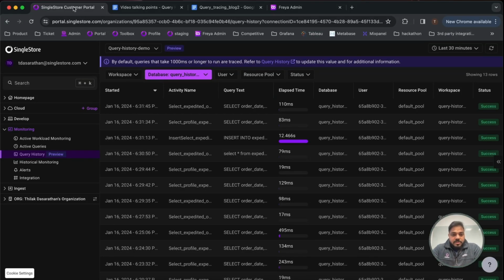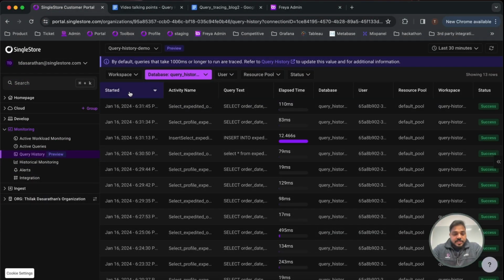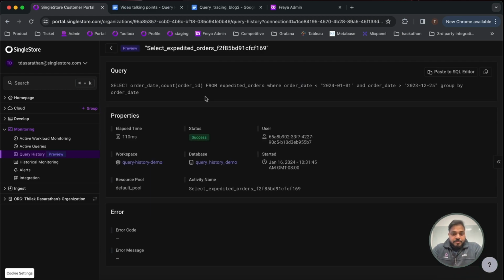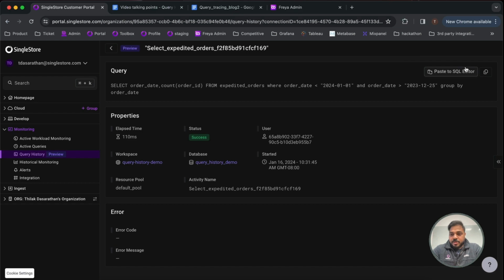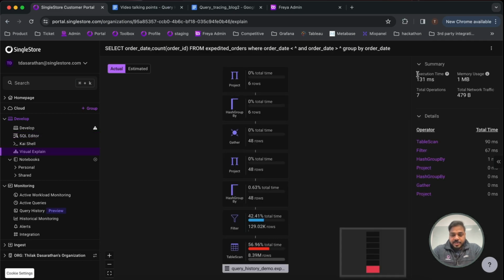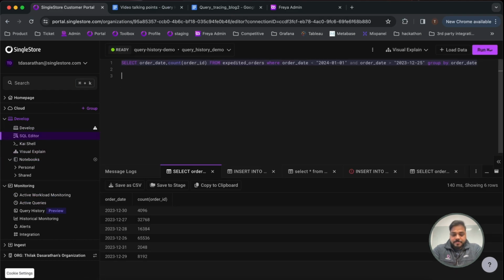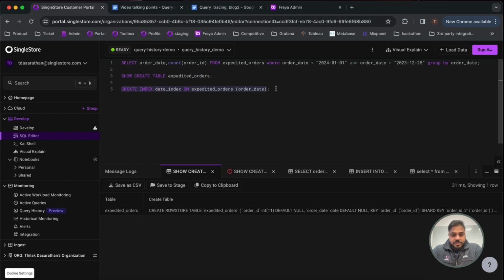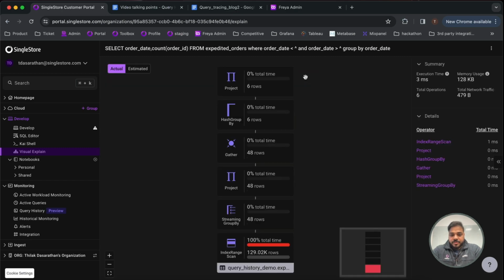SingleStore: Demo- Query History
When data moves at lightning speed, the ability to not only capture but also understand and optimize real-time applications is vital as it becomes imperative to not only ingest the data, but ensure that queries are being executed exactly as you expect them to be. With SingleStore's query history, you can now extract your query workloads as they occur with the full query text, execution time, query owner and database your queries are being executed on — all in real time, without any impact to the performance expected from SingleStore.